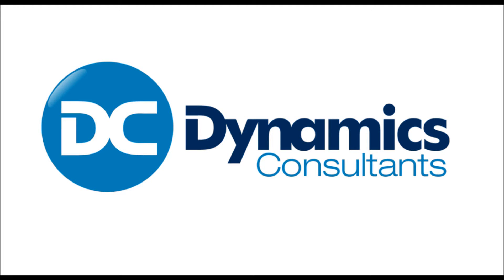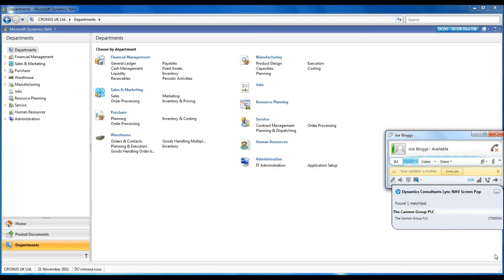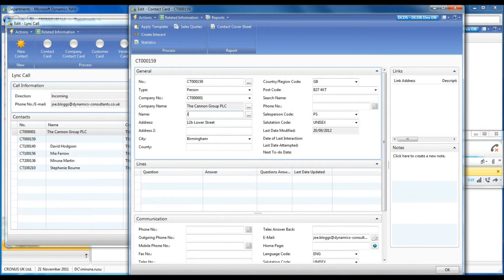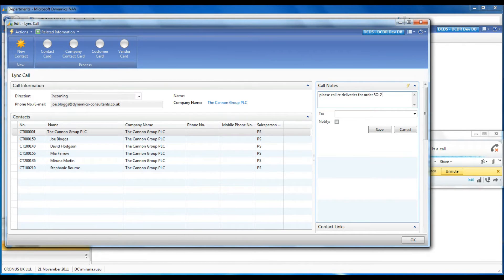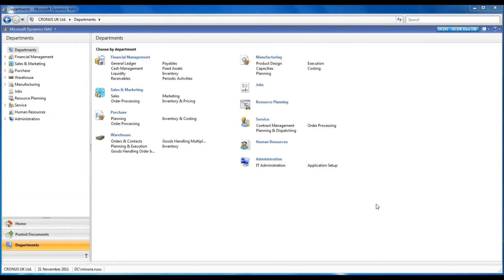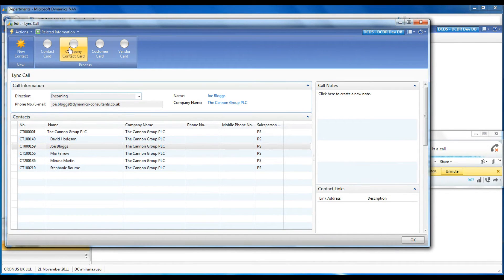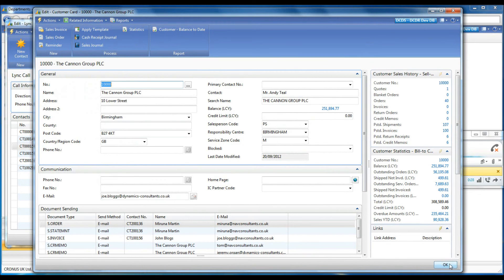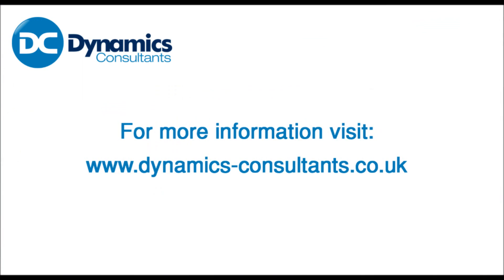Dynamics NAVLync - phone integration between Skype for Business (Lync) and NAV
Dynamics NAVLync allows operatives to access specific information in Microsoft Dynamics® NAV based on the phone number from a Microsoft Lync® call quickly and efficiently, providing a personal and attentive service tailored to each distinct customer.